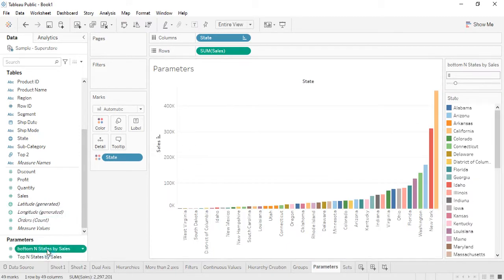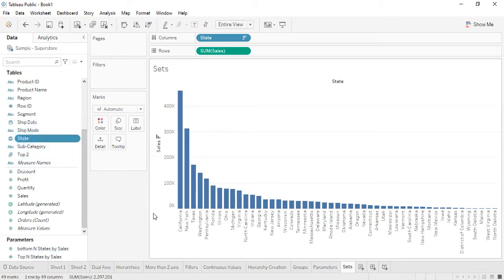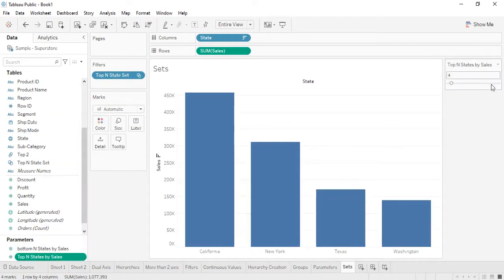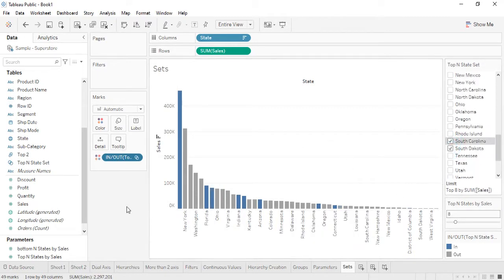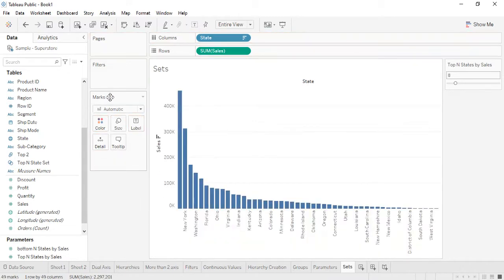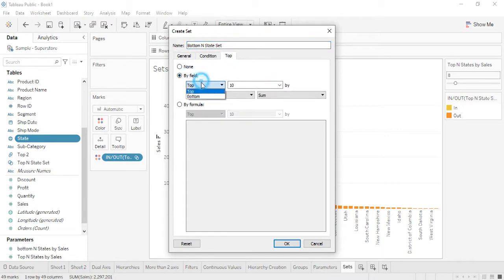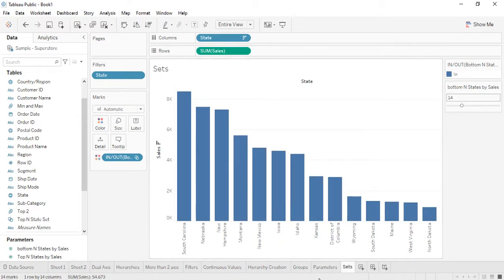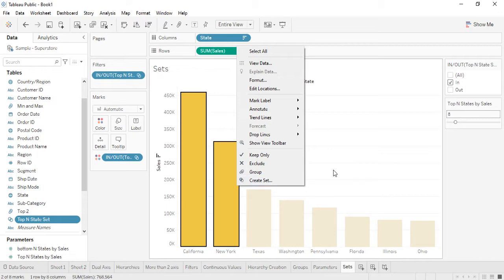How to Use SETs in Tableau | Tableau Tutorial for Beginners to Super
In this Video SETs to create dynamic subsets of data, enabling you to perform targeted analysis and gain deeper insights into your visualizations. Learn how to leverage SETs to compare data, highlight specific trends, and make informed decisions based on segmented data. Whether you're a data analyst, business user, or Tableau enthusiast, understanding how to use SETs is essential for enhancing the depth and precision of your data analysis. Join us as we unravel the intricacies of SETs through practical examples, step-by-step demonstrations, and best practices for optimizing your visualizations in Tableau. Elevate your data visualization skills and unlock the potential of SETs to elevate your data storytelling capabilities with our guide to mastering SETs in Tableau.